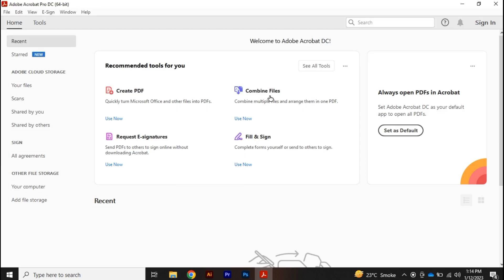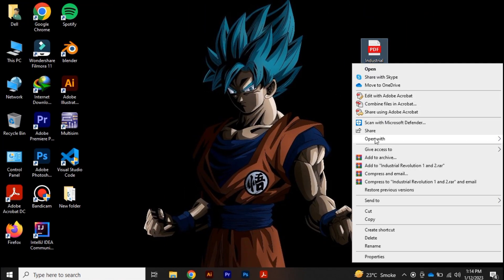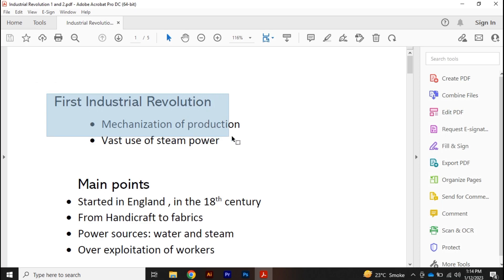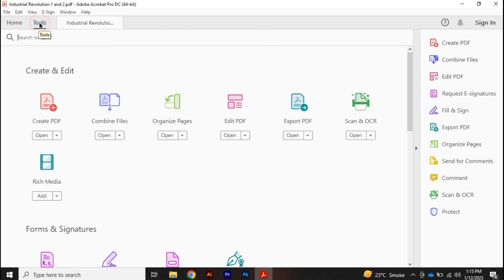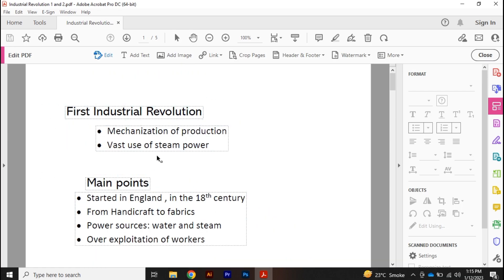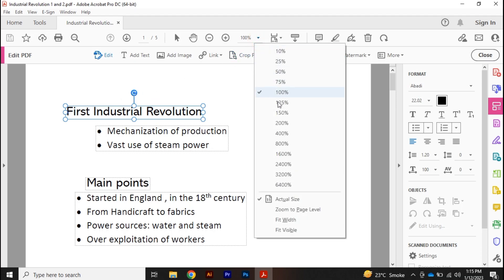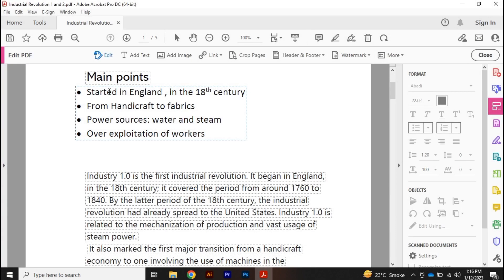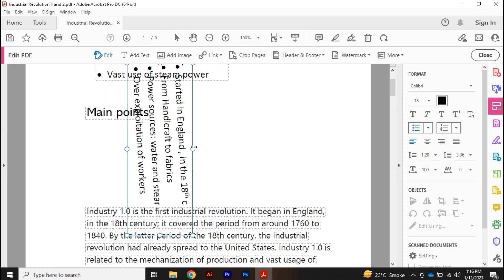How To Rotate Text in PDF Using Adobe Acrobat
In this video we tell you how to Rotate Text in PDF Using Adobe Acrobat. Rotating a text in Adobe Acrobat can be useful to do when you need some words more straight or otherwise.

00:00 Intro
00:10 How To Rotate Text in PDF Using Adobe Acrobat